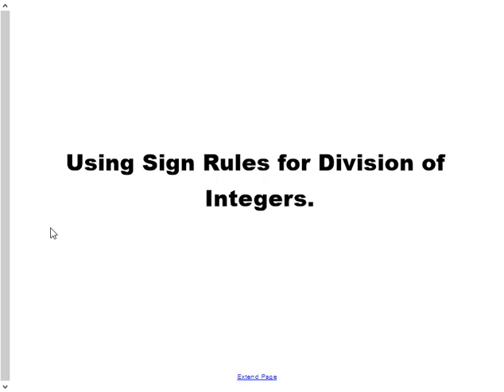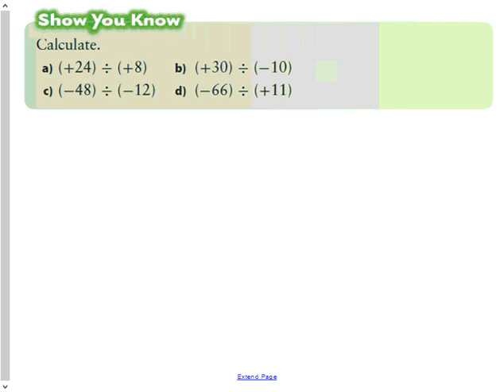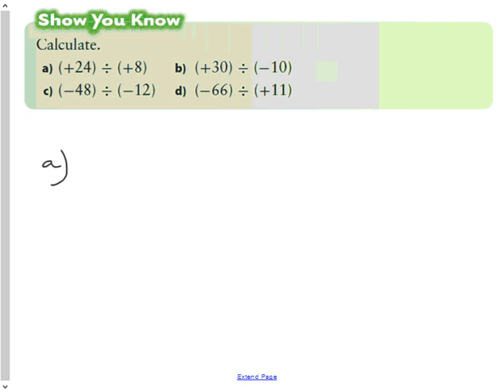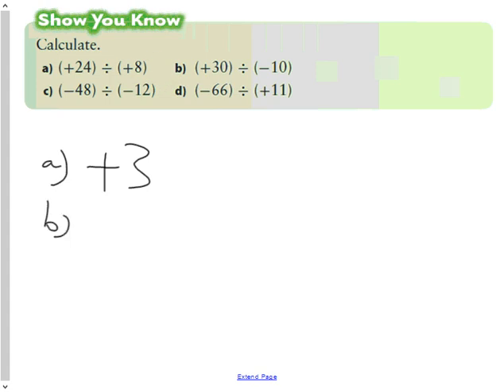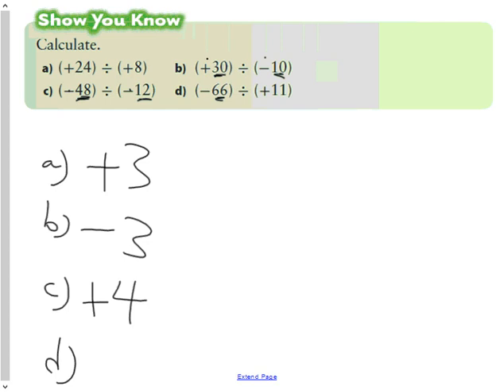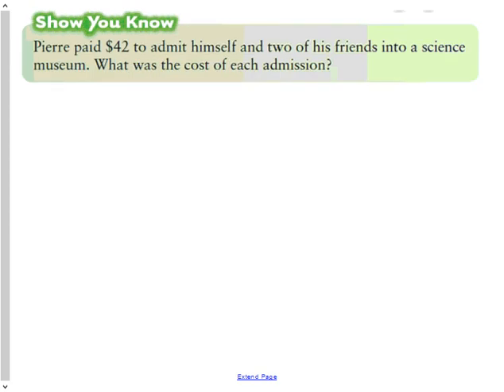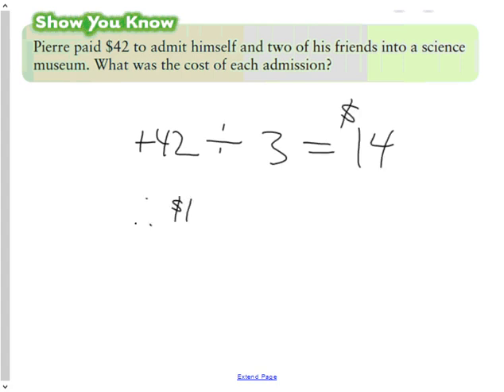G8 Using Sign Rules for Integer Division